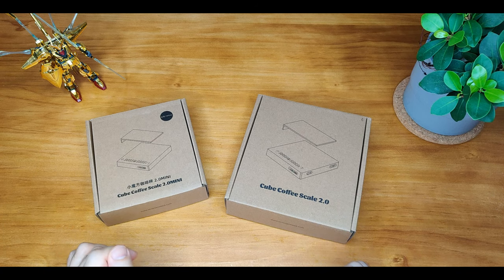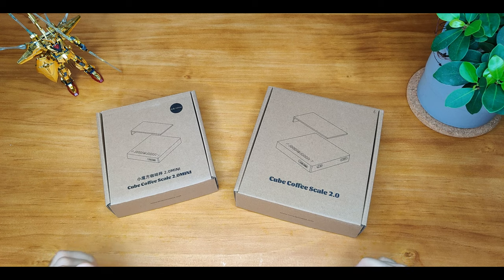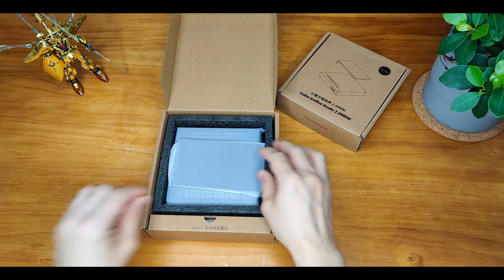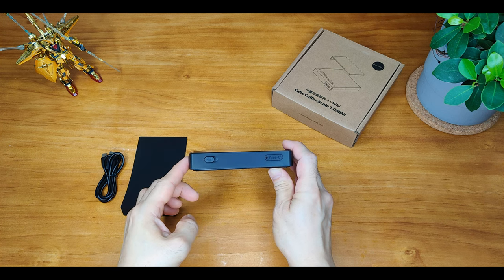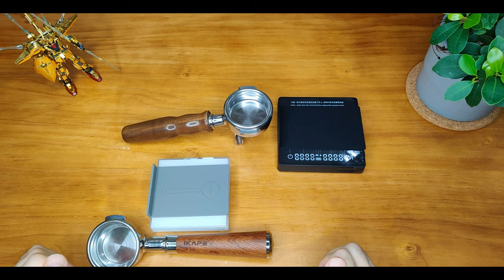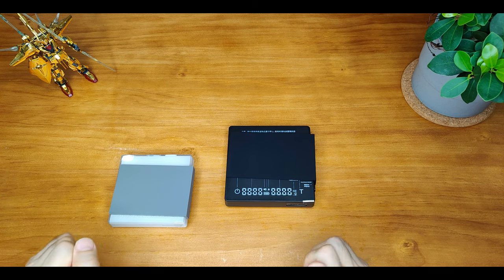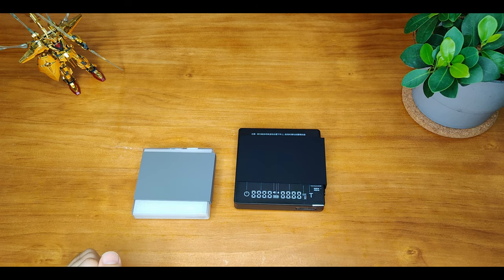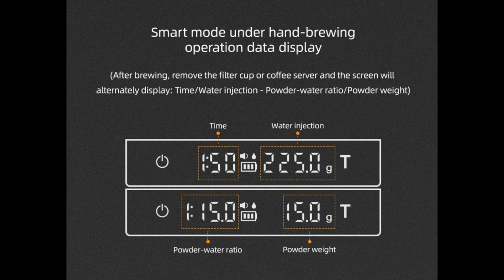MHW-3Bomber Cube 2.0 & 2.0 Mini Coffee Scale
MHW-3Bomber Cube 2.0 & 2.0 Mini Coffee Scale - With a newly upgraded chip and several improvements!  😍

📦 Intro I Unboxing I Features I Improvements☝🏼…